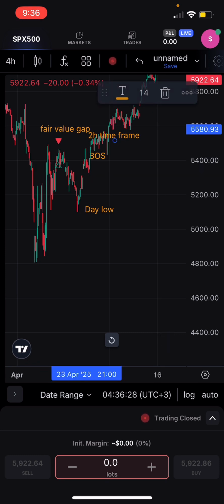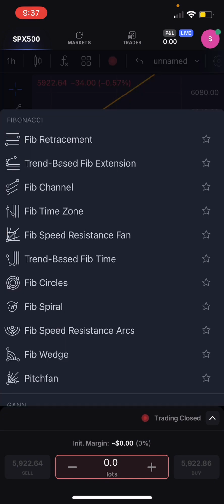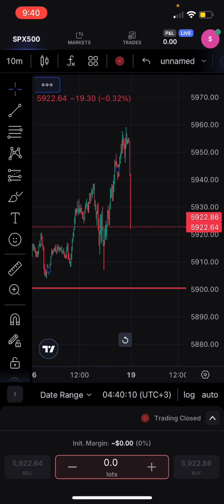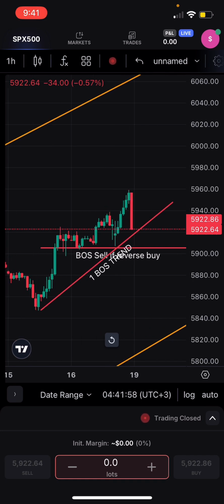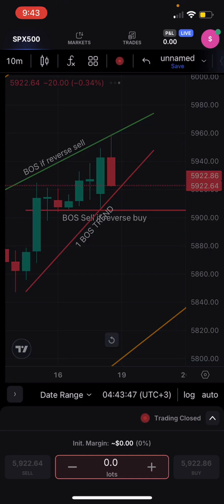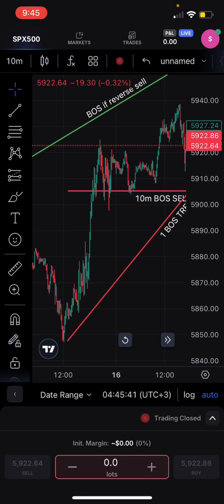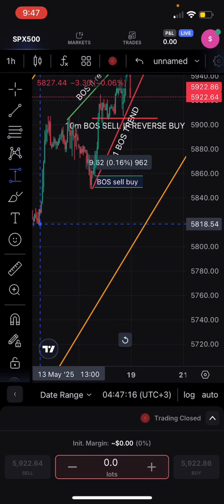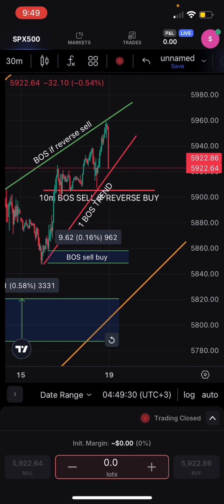Trade locker trend line layouts for beginner/intermediate traders ￼